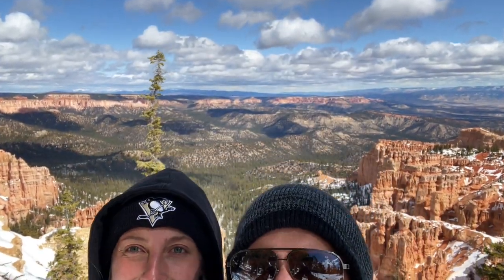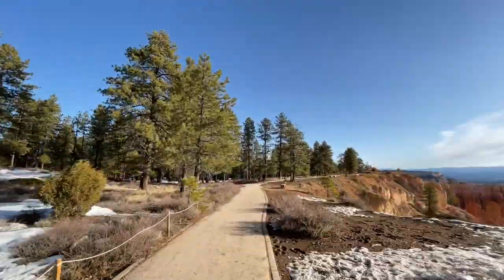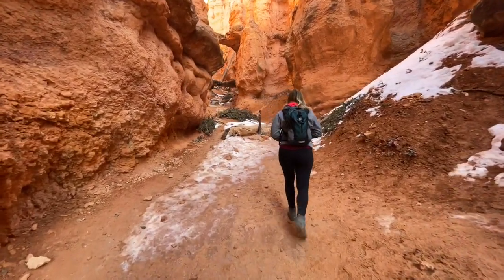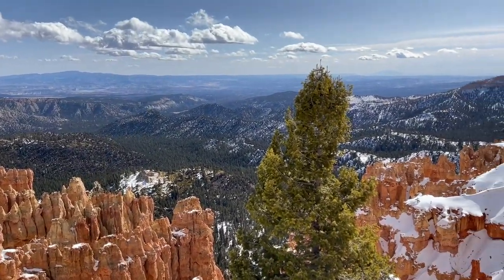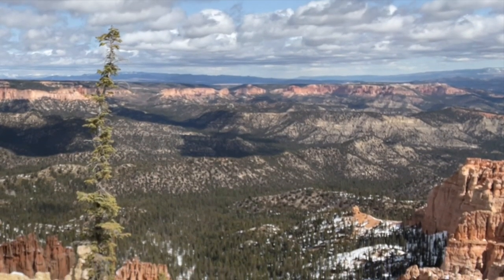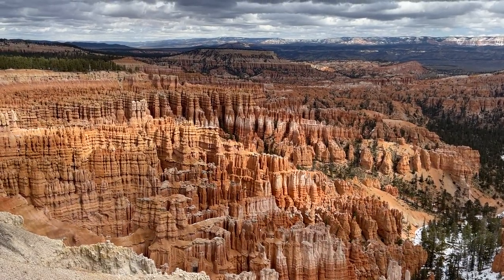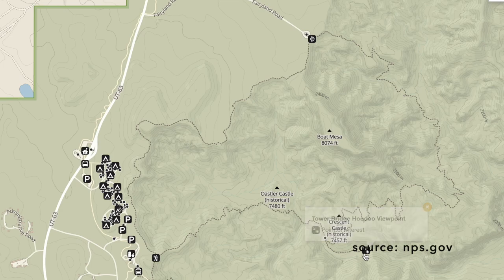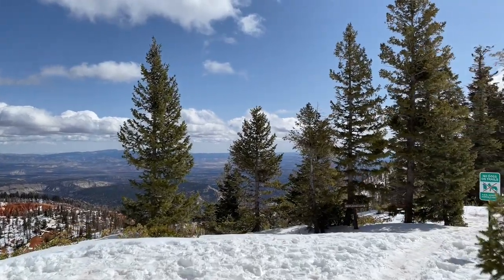Day Trip to Bryce Canyon National Park: Things to Do in the Park!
Hello travel friends!  We visited Bryce Canyon NP in late March 2021.  The park was not crowded, but there was quite a bit of snow and some trails were still closed.  In this video I talk about the things we did on our day trip in Bryce Canyon NP and recommend some trails we couldn't do this early in the season but sounded like they'd be fun when they open up!  Enjoy and happy travels :)

Helpful links

Art of Our Parks Coloring Book